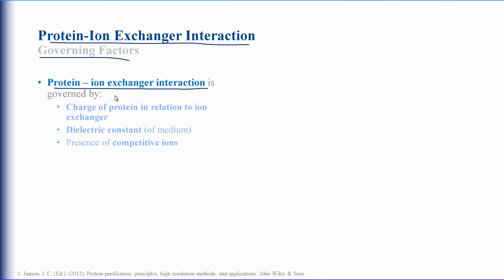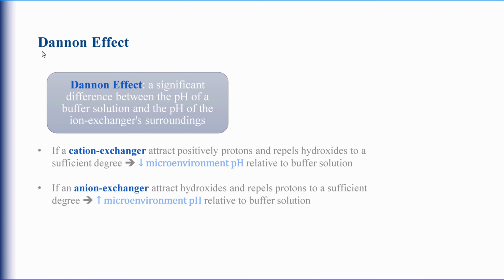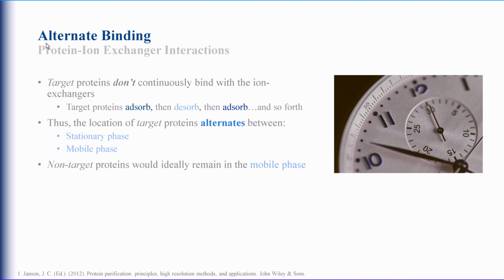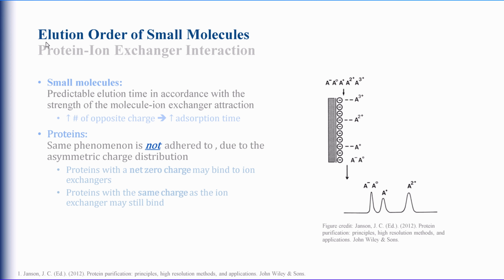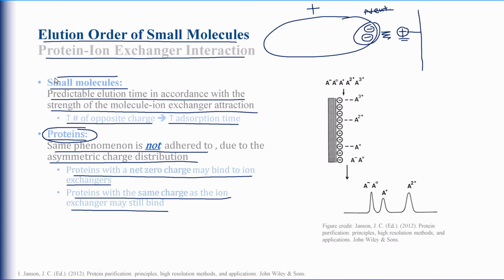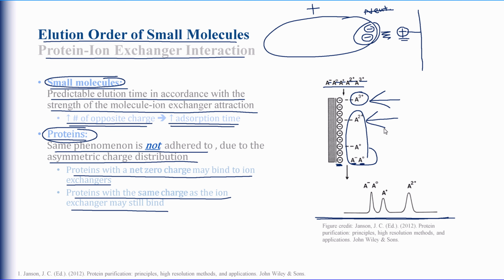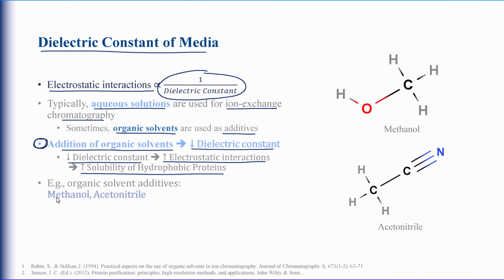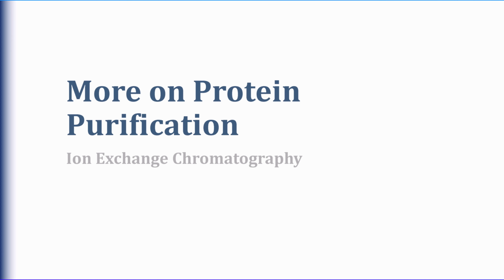Brief Intro to Ion Exchange Chromatography